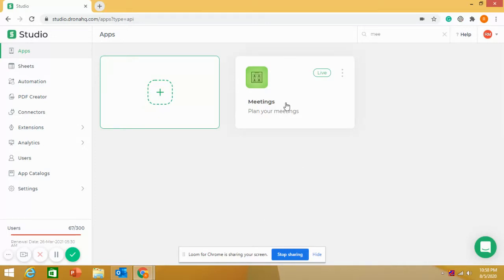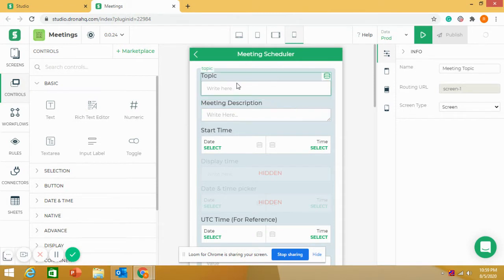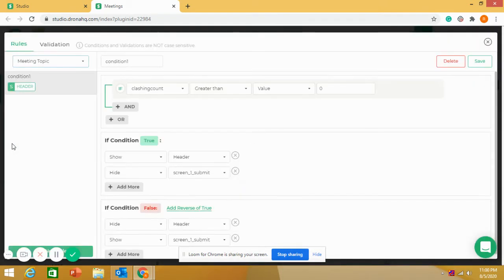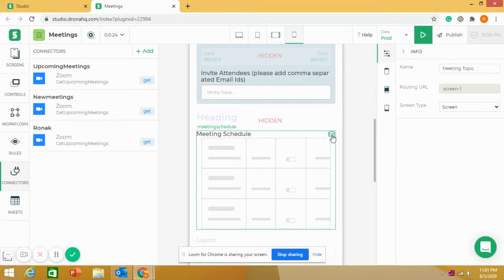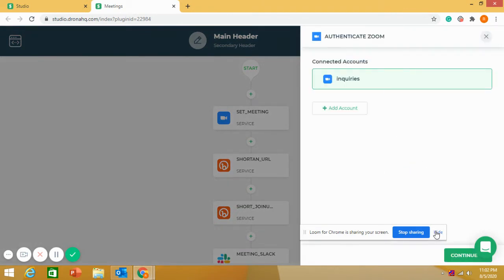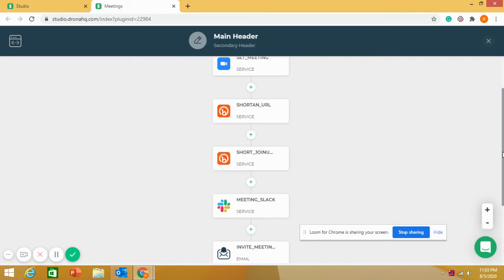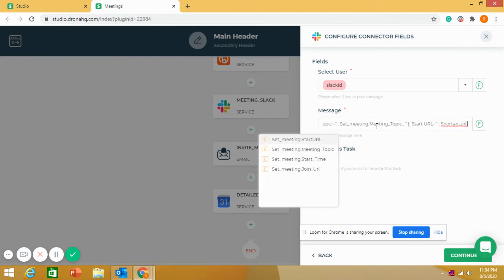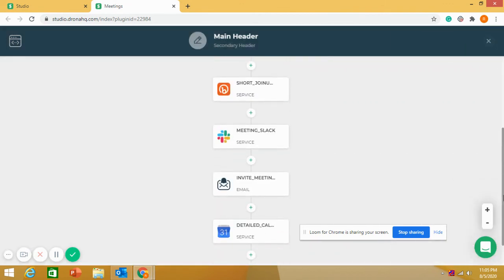A Virtual Meeting Management App built with No-Code - Part 2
Until a few months back this solution may have seemed for the larger organizations trying to coordinate meetings, conference room bookings, etc using ready meeting management tools. Soon the scenario changed completely as the world went into remote work and meeting becoming virtual. Platforms like Zoom, Webex, GoToMeeting, Google Meet, Skype, and sometimes even WhatsApp were all the rave.

For the business setup, effectively using a limited Virtual Conferencing tool became a hustle with a lot of people relying on one licensed account.

Here is the second installment by Ronak on building a Virtual Meeting Management App. See how he leveraged ready API connectors available on DronaHQ to integrate into his app's workflow.

He used the following API integration available in the Studio:
02:15 - Zoom to create a meeting
05:05 - Bitly (for short meeting URL)
05:51 ​- Slack for meeting details message
06:17 - DronaHQ mail task for invitation mail to joiners with meeting details
06:41 - Google calendar for meeting reminder

One can further expand this tool with agenda creators and minutes recorded to facilitate productivity.